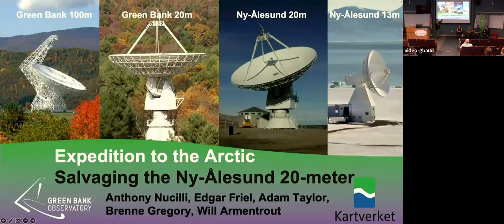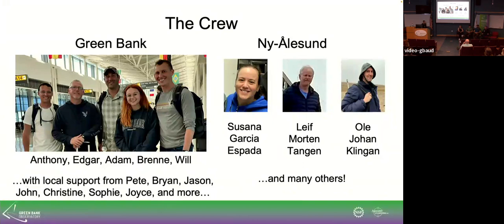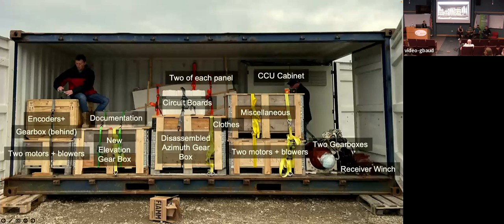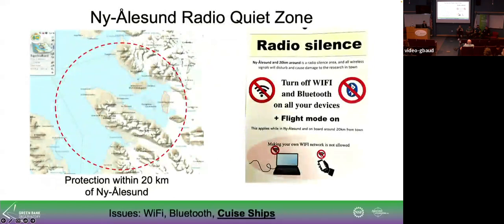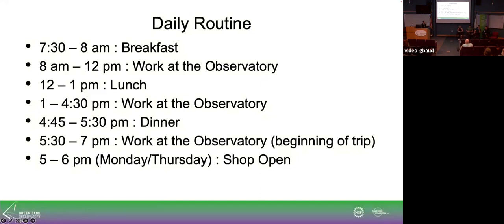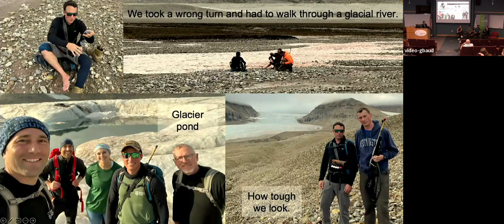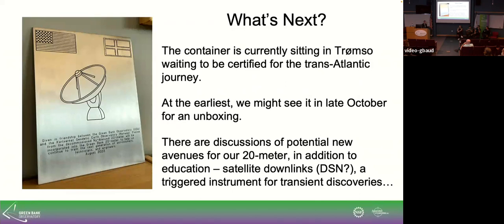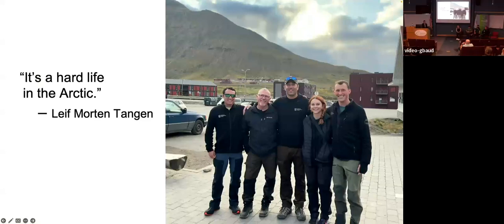Svalbard Colloquium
An in-depth look at the Svalbard 20meter "recovery" trip